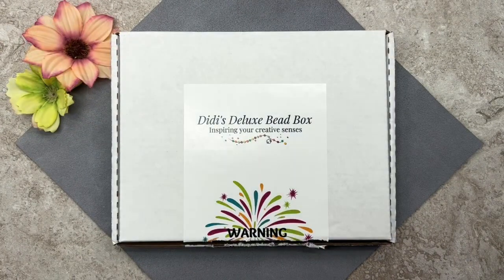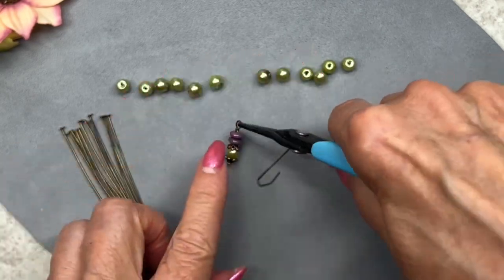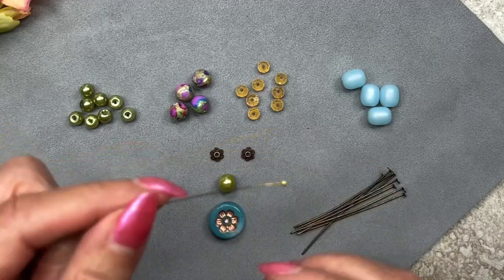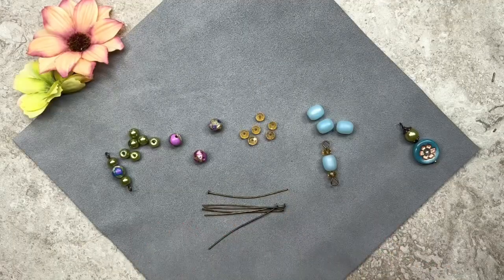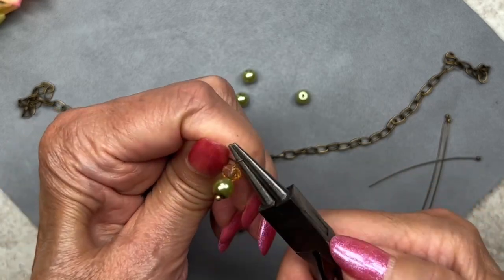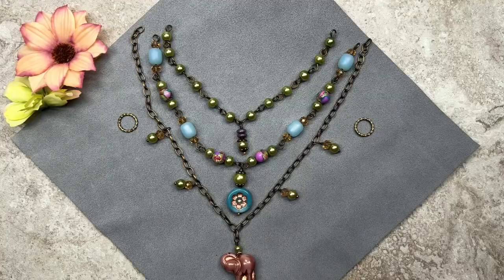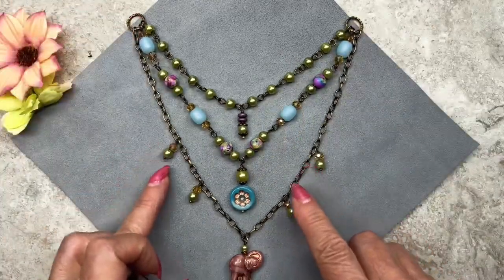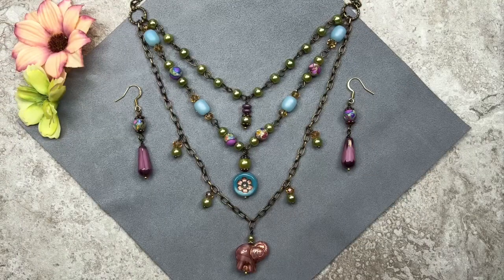Boho Necklace & Earrings | Jewelry Making Tutorial | Didi's Deluxe Bead Box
Hey everyone! In this exciting tutorial, I’ll be showing you how to create a stunning bohemian-style multi-strand necklace and earrings set using beads from Didi's Deluxe Bead Box for May 2034. The name of the box is " A Taste of Summer". Join me as we explore the art of jewelry making and guide you through the step-by-step process of designing your own unique accessory.

Didi's Deluxe Bead Box is a limited edition box and it sells for $39.99 CAD ($29.60 USD based on today's exchange rate for 22 May 2023 ) + Shipping. They ship within Canada & USA only.  All announcements pertaining to the Deluxe Bead Box are made monthly through their Facebook VIP Group.  If you would like to be the first to learn about their monthly new releases, please join that group on their Facebook VIP GROUP
Below is a link to Didi’s Deluxe Bead Box:
Don't forget to check out their online store . The coupon may be applied to 90% of website listings (Not applicable on Deluxe Bead Box/Mystery Grab Bags/Designers Supplies, etc).

Time stamps:
Introduction - 00:56
Beads selection - 03:02
Preparing pendant for 1st tier - 05:42
Preparing beaded components for 1st tier - 07:48
Connecting beaded components and pendant for 1st tier -  09:44
Preparing pendant for 2nd tier - 11:47
Preparing beaded components for 2nd tier - 13:52
Connecting beaded components and pendant for 2nd tier -  17:04
Preparing pendant for 3rd tier - 18:01
Attaching pendant to center of chain - 19:26
Preparing dangles for 3rd tier - 21:09
Attaching dangles to chain of 3rd tier - 21:52
Attaching all three tiers to rings -  25:35
Attaching chain at top of necklace plus clasp - 31:05
Finished necklace - 32:28
Making earrings - 32:42
Finished jewelry - 35:21
Modeling jewelry- 35:42
Conclusion - 36:10
Tier 1
13 Glass Pearl Beads - 6 mm - Sage color
2 Disc Beads - 6 mm - Purple Luster color
2 Bead Caps - 6 mm - Antique Copper or Bronze color
Tier 2
1 Czech Coin Bead - 15 x 6 mm - Blue color with flower motif
1 Glass Pearl Bead - 8 mm - Sage color
8 Glass Pearl Beads - 6 mm - Sage color
4 Glass Barrel Beads - 8 x 9 mm - Mystic Powder Blue color
4 Jasper Beads - 8 mm - Violet Mosaic Sea Sediment color
8 Faceted Crystal Rondelles - 6 x 4 mm - Transparent Champagne color
2 Bead Caps - 6 mm - Antique Copper or Bronze color
Tier 3
1 Elephant Focal Bead - 21 x 21.5 mm - Amethyst Jade color with copper wash
4 Glass Pearl Beads - 6 mm - Sage color
4 Faceted Crystal Rondelles - 6 x 4 mm - Transparent Champagne color
1 Glass Pearl Bead - 3.5 mm - Sage color
Metal Spacer beads - 2.5 mm - Gold color
Cable Chain - Oval links - 4 x 6 mm - Antique Bronze color
Earrings
4 Jasper Beads - 8 mm - Violet Mosaic Sea Sediment color
2 Czech Teardrop Focal Beads - 20 x 8.5 mm - Amethyst Jade with Bronze accents
2 Bead Caps - 6 mm - Antique Copper or Bronze color
14K Gold Plated Ear wire hooks
Other Items
2 Large Rings - 11 - 12 mm - Twisted Rope design - Antique Bronze Color
Craft Wire - 18 or 20 gauge - Antique Bronze color (I used flat headpins)
Ball Headpins - 21 gauge or thinner - Antique Bronze color
Lobster claw clasp - Antique Bronze color
Jump rings - 6 mm - Antique Bronze color

Tools I used:
Lindstrom Round Nose Pliers

Also, the beads I used in this video were sent to me as part of a cooperation agreement with Didi's Deluxe Bead Box.